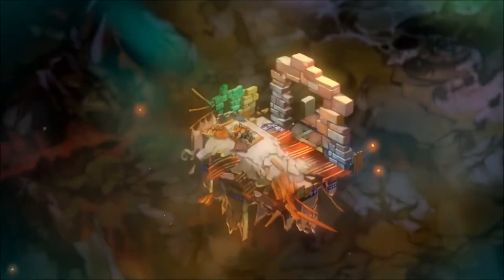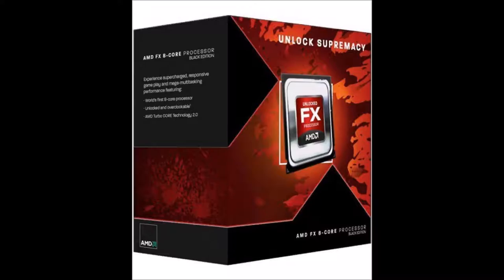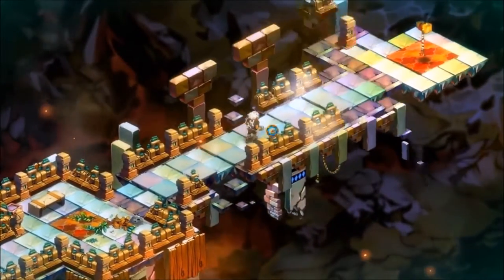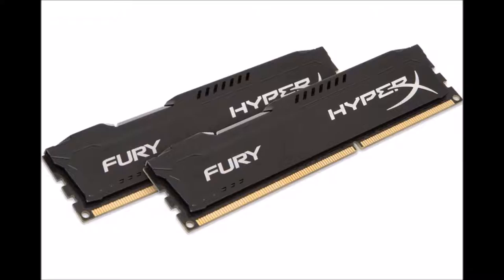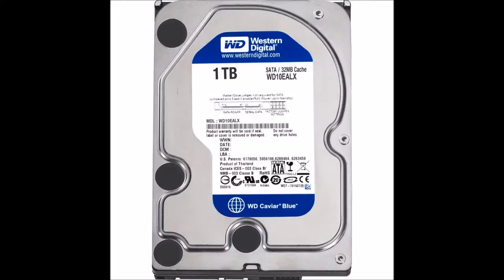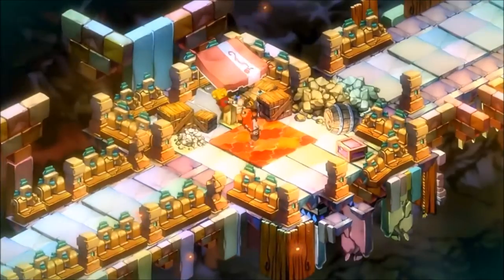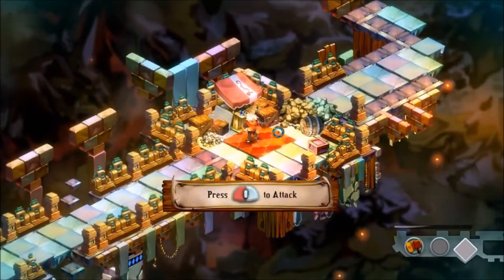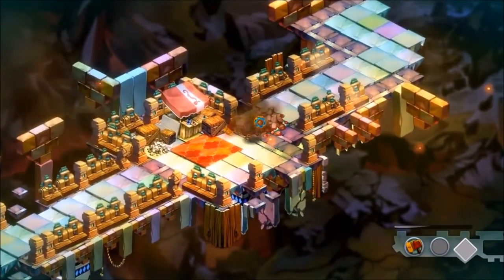Great 1080p $600 Gaming PC Build For September 2016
Here Is A Great 1080p Gaming PC Able To Play All Games At High Settings.

For Correction The Ram Was Wrong In The Video. It's Rather A G.Skill Ripjaws X Series 8GB (2 x 4GB) DDR3-1600 Memory

GTX 1060